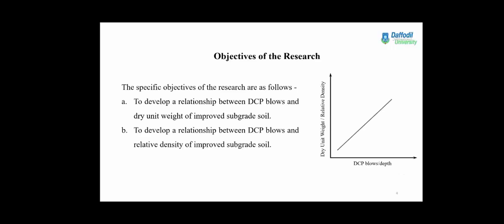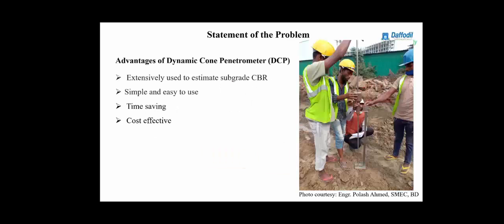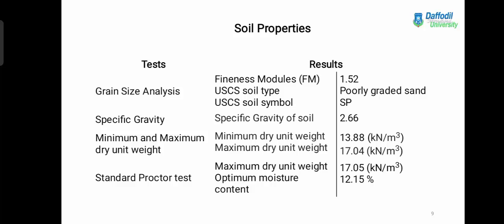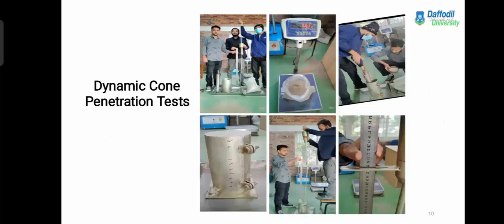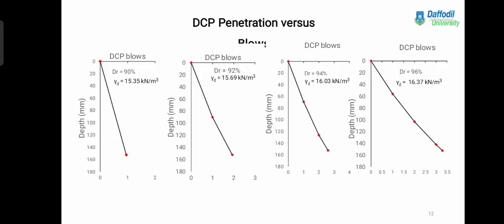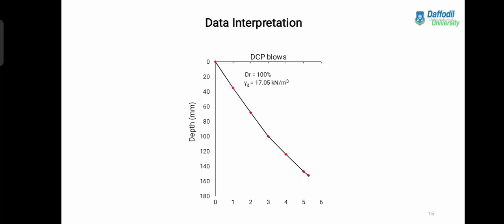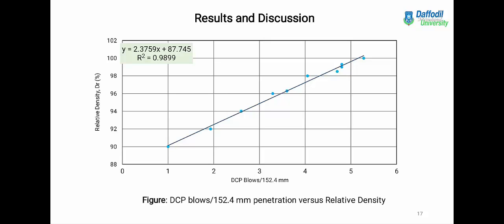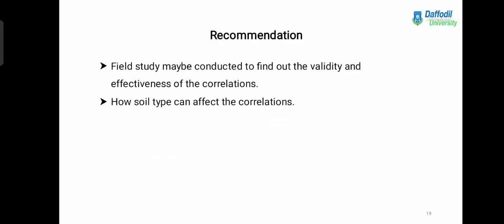Application of the Dynamic Cone Penetrometer for the Quality Control Of Improved Subgrade Layer”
Thesis Presentation, DCP Test, DCPT Vs Dry density, DCPT Vs Relative Density,